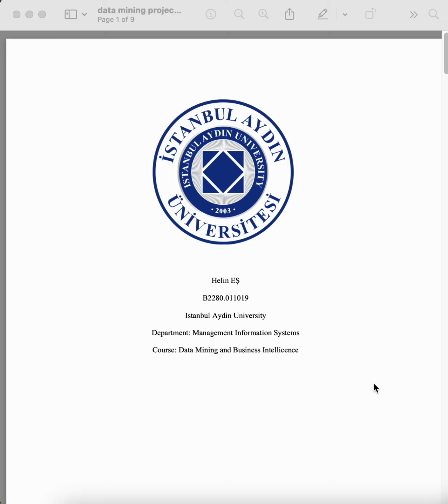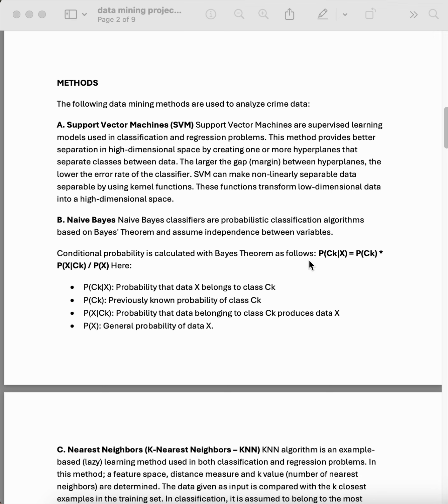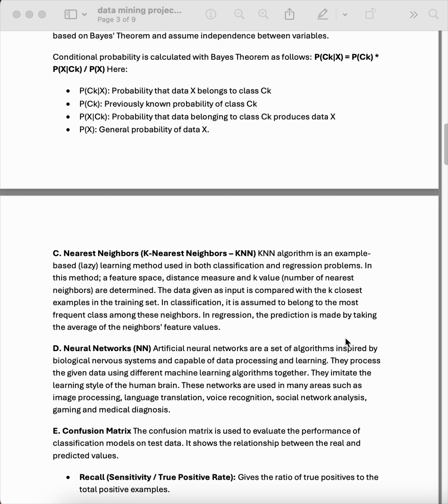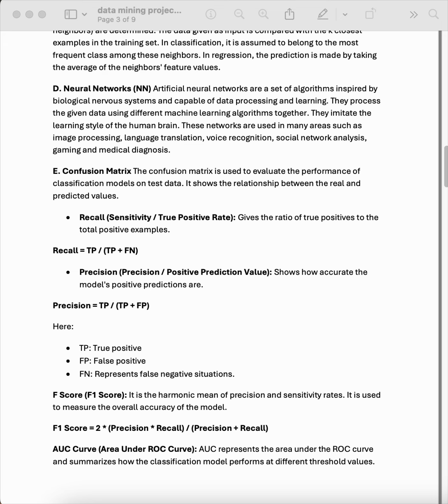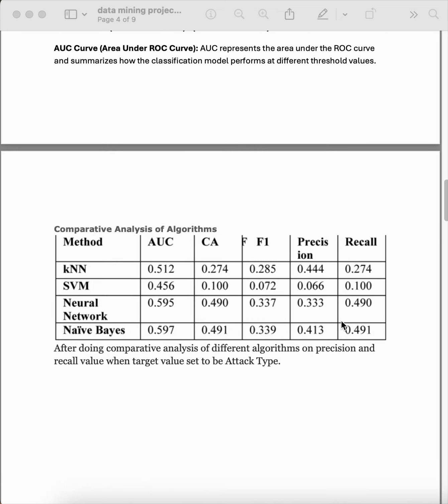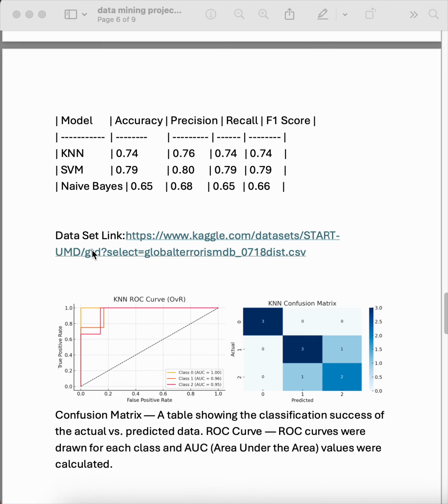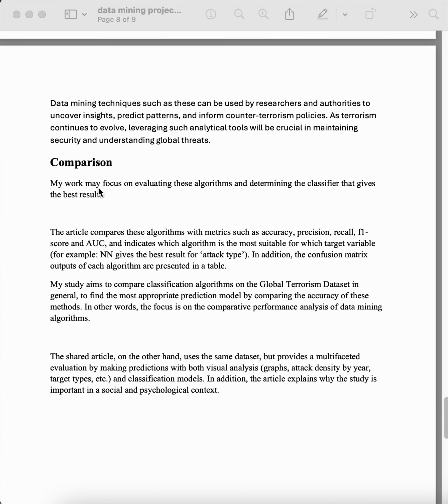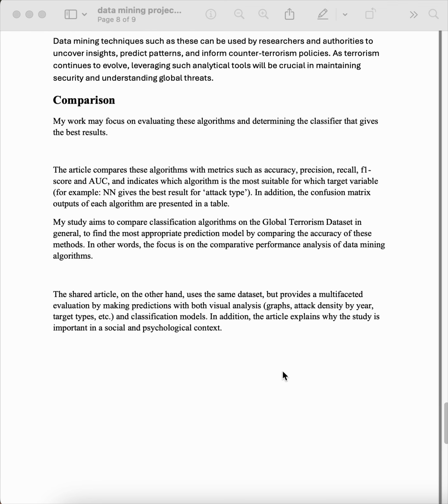Analysis of Global Terrorism Dataset using Open Source Data Mining Tools